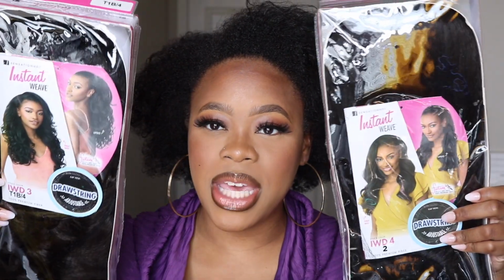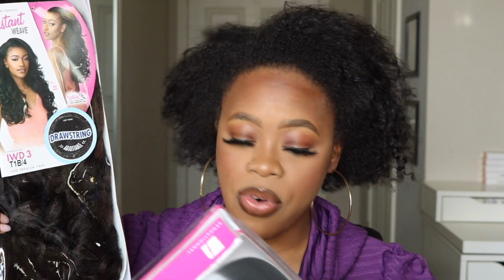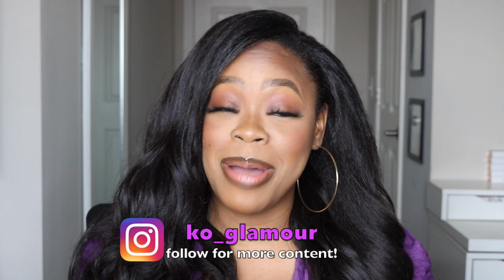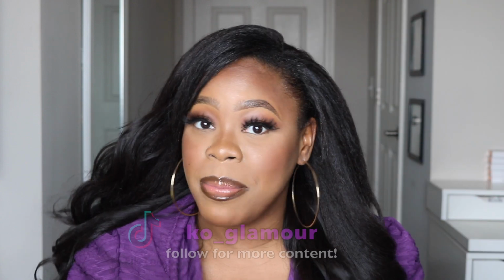WINNERS!😍🔥| Sensationnel Synthetic Drawstring Ponytail UPDO + HALFWIG IWD3 + IWD4 LOOKBOOK!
NAME OF WIGS:
Sensationnel Synthetic Drawstring Ponytail UPDO + HALFWIG IWD3
Sensationnel Synthetic Drawstring Ponytail UPDO + HALFWIG IWD4

Snapchat ⇢ odumm

WIGS I HAVE REVIEWED THAT ARE FOR SALE!

*More will be added every other week. These units have only been worn for the review.*
❗️ALL WIGS FINAL SALE - NON-REFUNDABLE❗️
Happy Shopping 💋